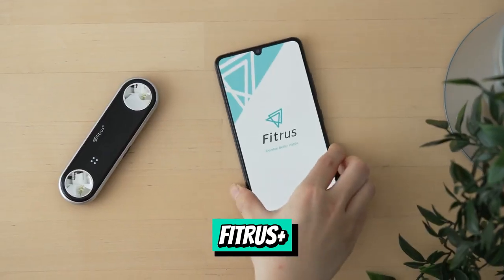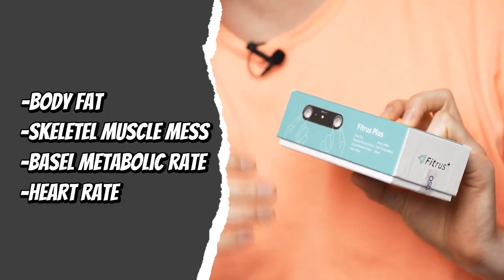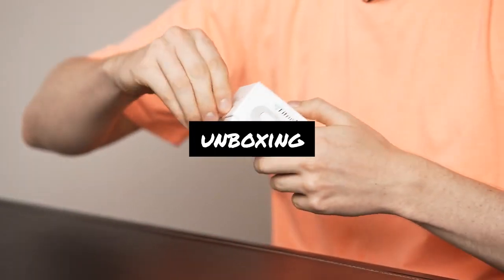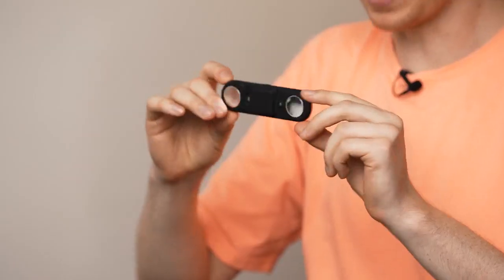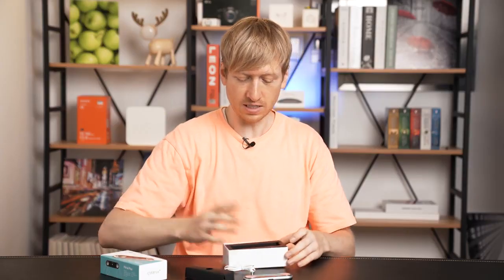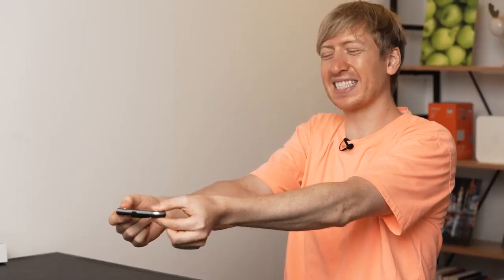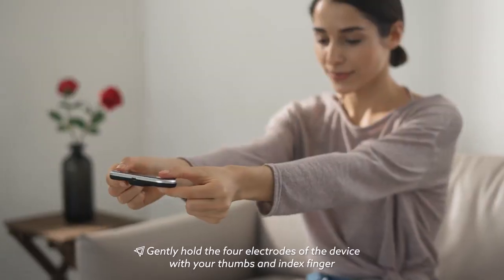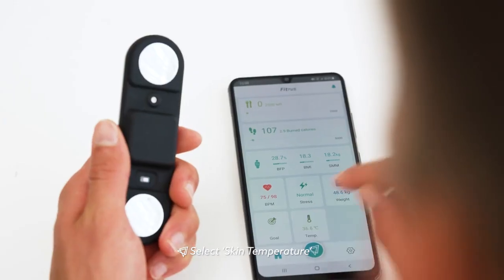Fitrus Plus 2.0 : 1st BODY COMPOSITION MEASURING DEVICE [Crowdfunding Kickstarter Indiegogo]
Amazon URL

Portable Body Composition Analyzer, Thermometer, Wi-Fi Bluetooth Connection, BMI, Body Fat, Muscle, Temperature, Heart Rate, Stress Level, Steps Tracker.